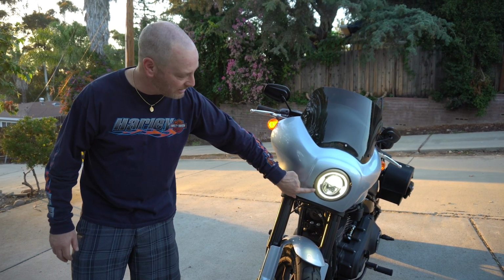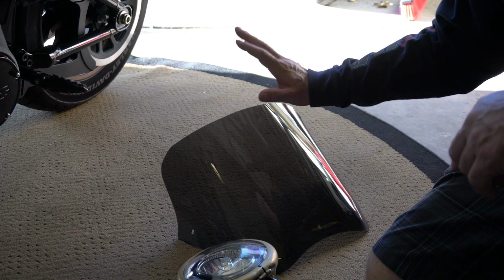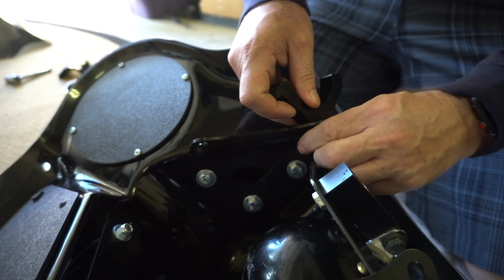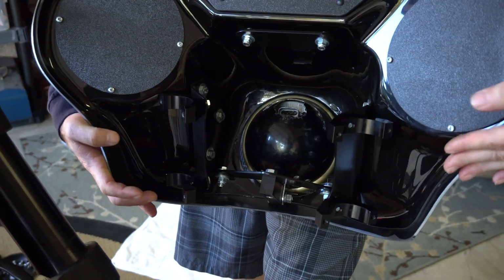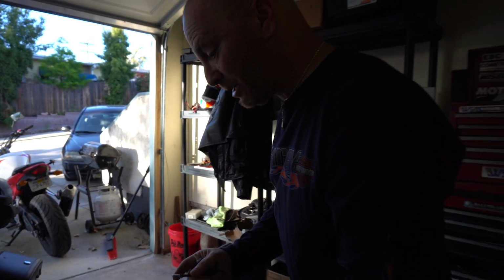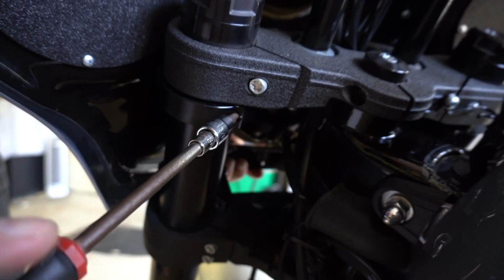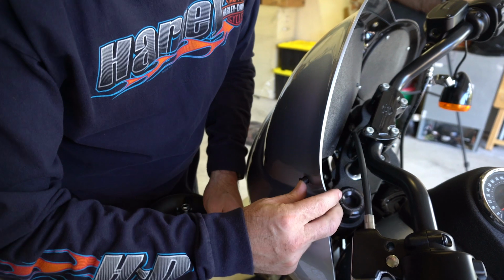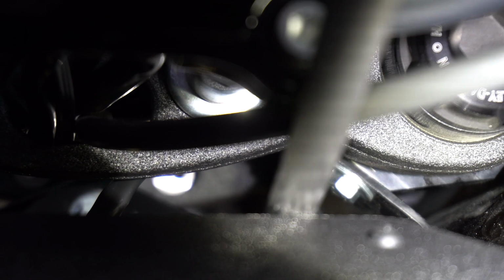2020 Low Rider S sport touring on a budget RWD TXR Fairing Install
Best install practice for a 2020 Low Rider S RWD TXR fairing.  Step by step